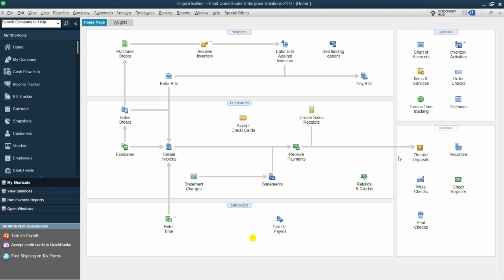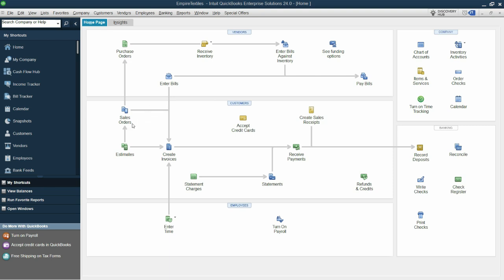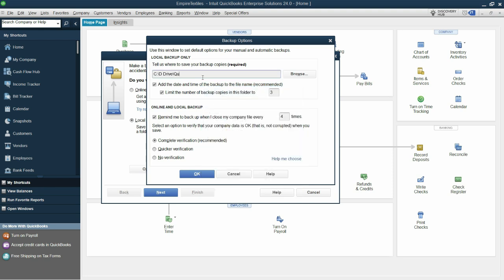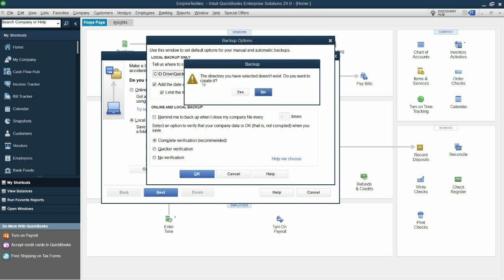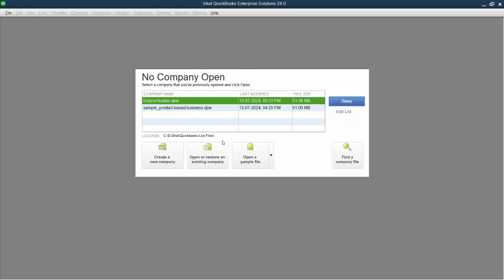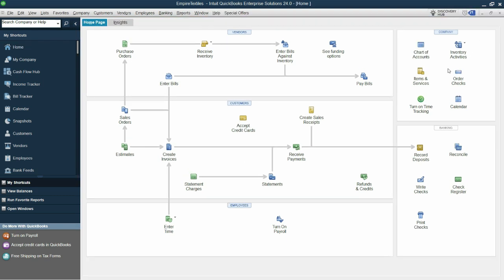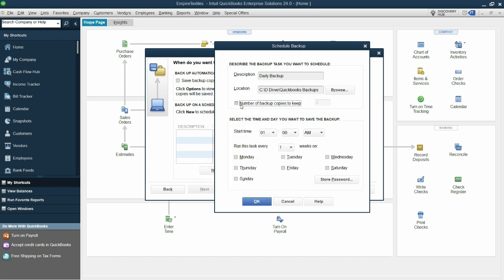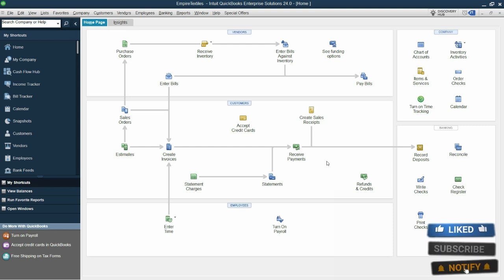How to Backup & Restore Company Files in QuickBooks Desktop | Schedule Auto Backups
📘 Master QuickBooks Desktop from Basic to Advanced:
Learn how to protect your company data with professional QuickBooks Desktop skills.

In this video, you'll learn how to back up and restore your company files in QuickBooks Desktop, and how to schedule automatic backups to keep your business data safe. If you're worried about data loss or system crashes, this tutorial shows how to create a solid backup plan.

🔍 What you'll learn:
How to manually back up your QuickBooks Desktop company file

Steps to restore a backup file correctly

How to schedule automatic backups

Tips to ensure data protection and backup verification